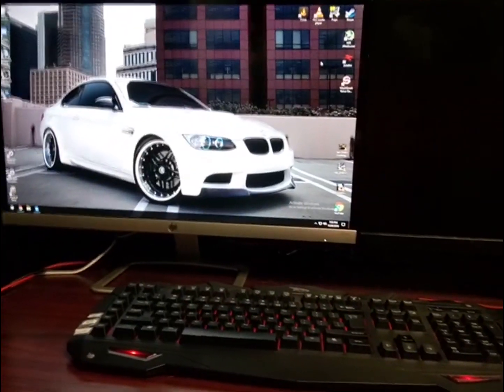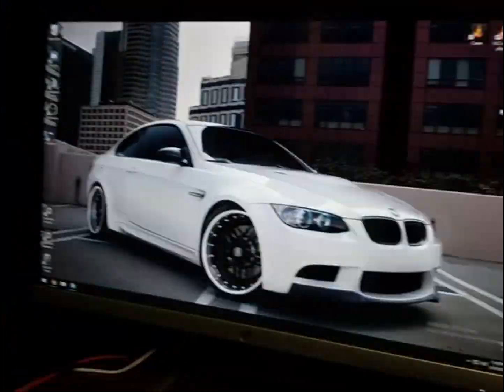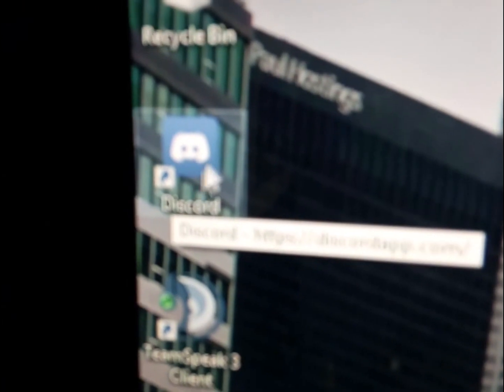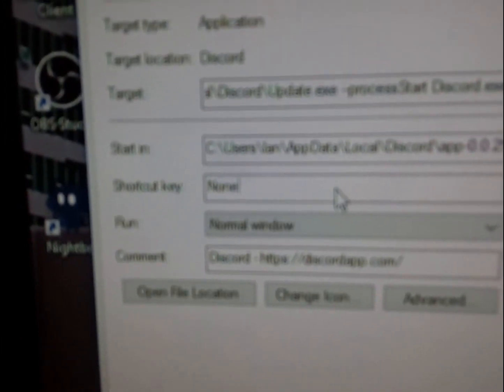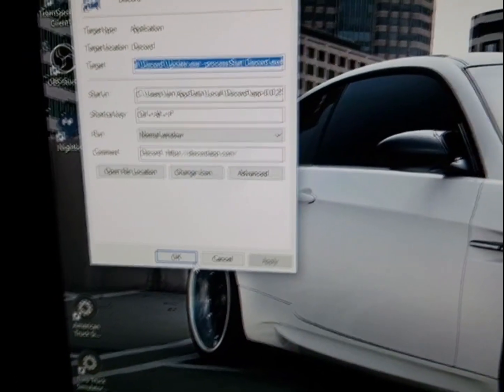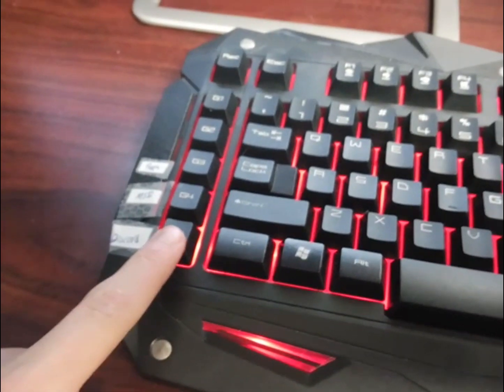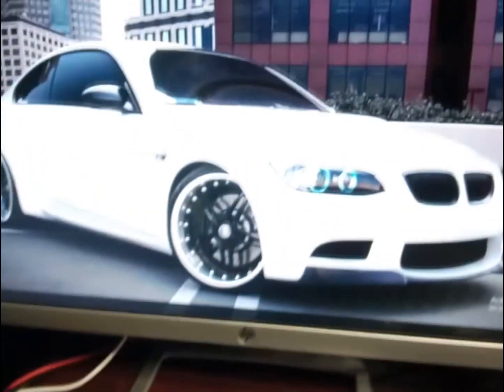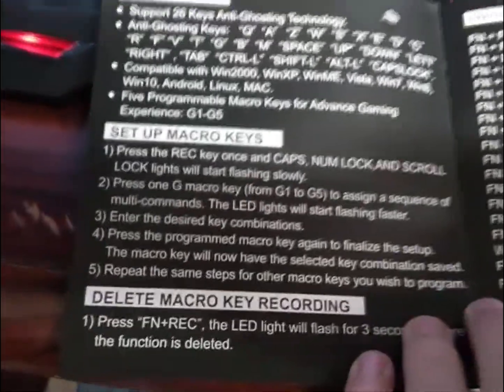How to set macro keys on a cobra gaming keyboard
This shows you how to set up macro keys on a cobra gamming keyboard